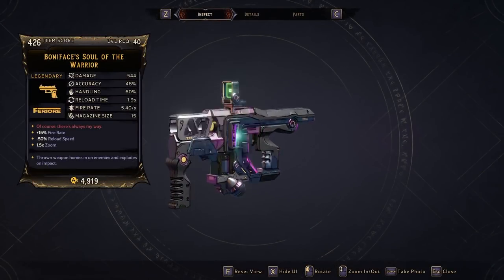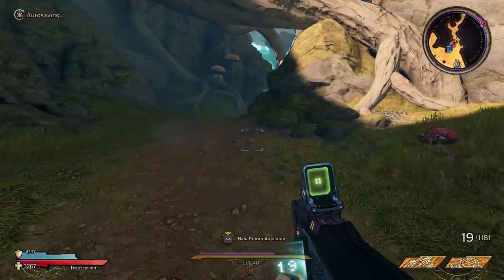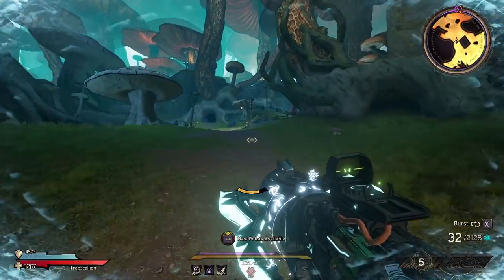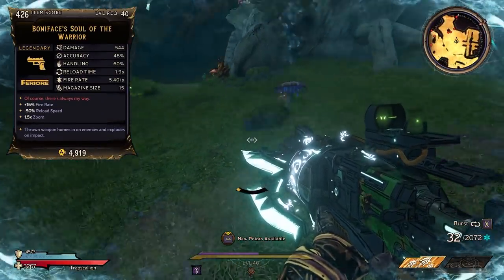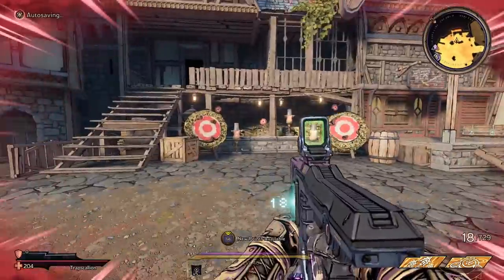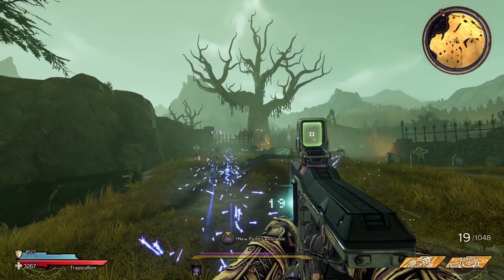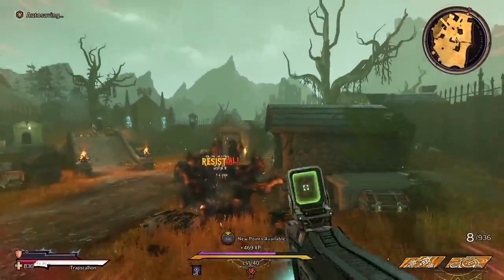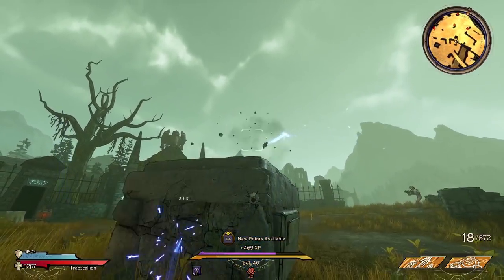Boniface's Soul Legendary Weapon Guide | Grog Nozzle Healing 2.0 (Tiny Tina's Wonderlands)